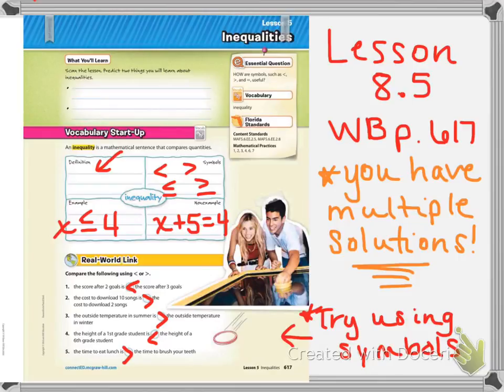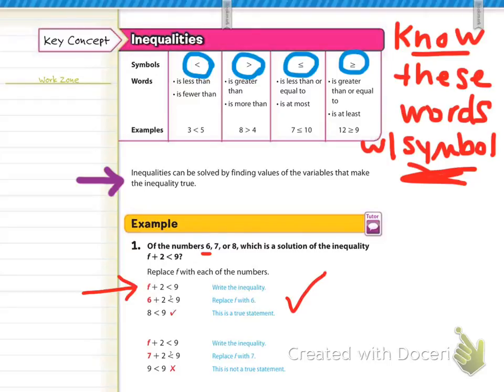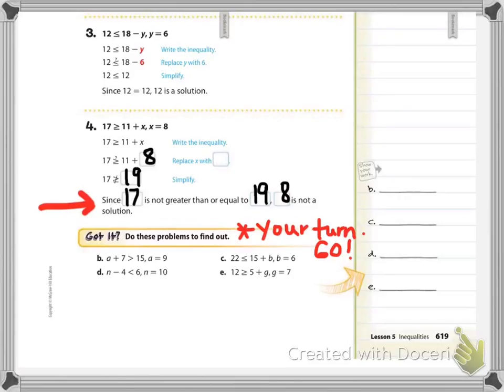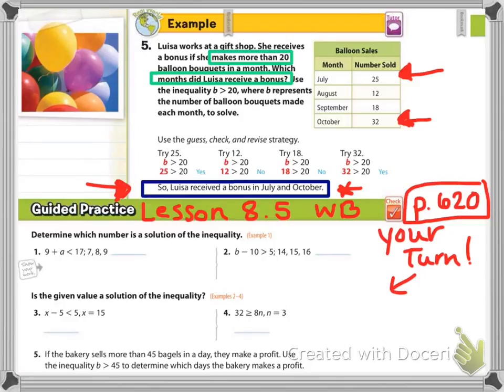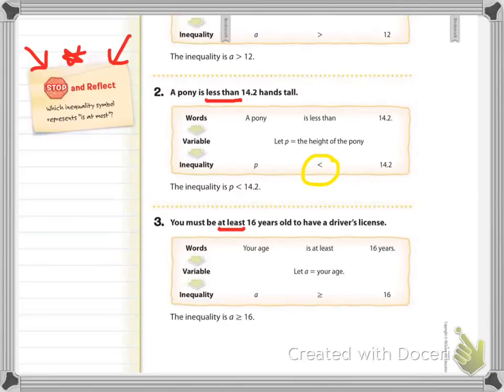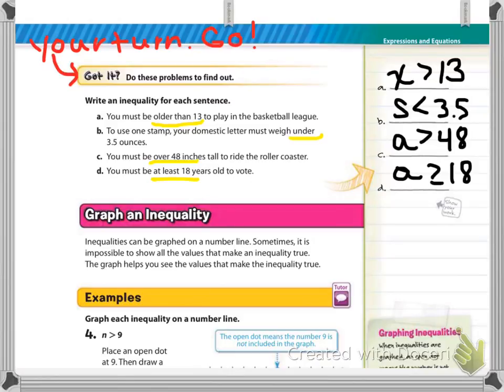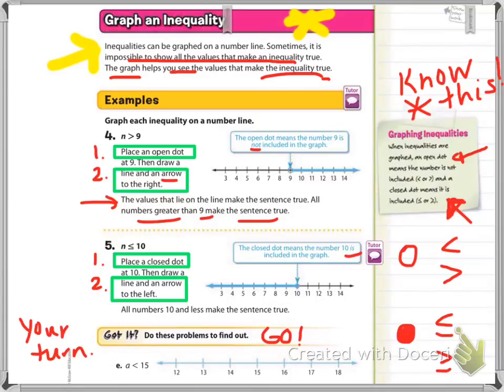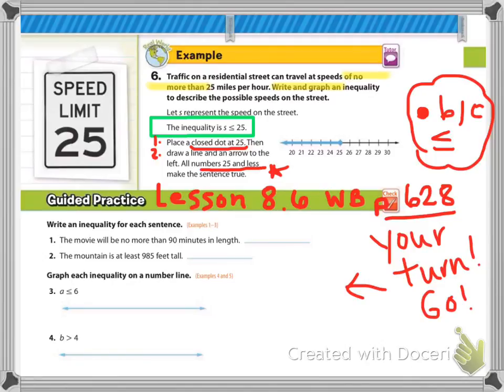inequalities lessons 8.5 & 8.6